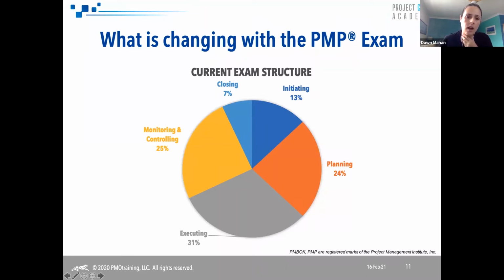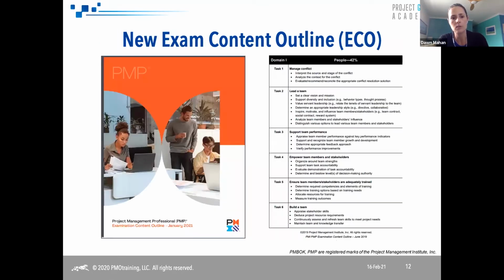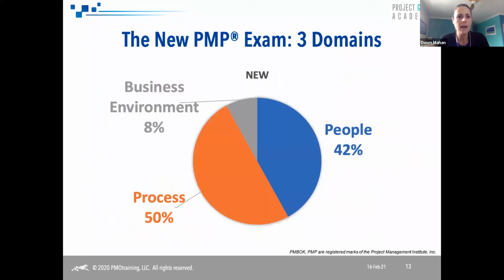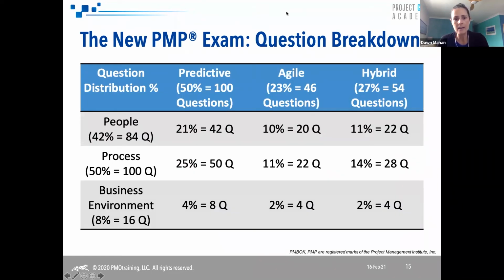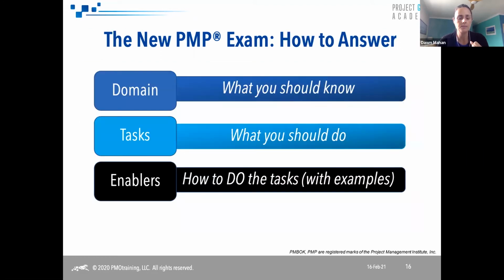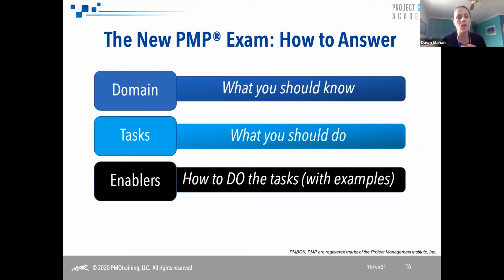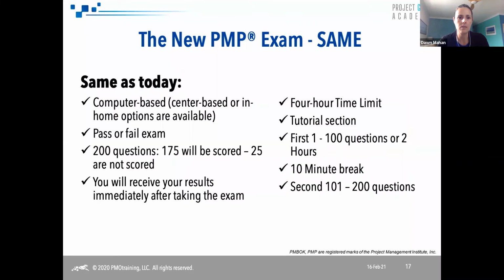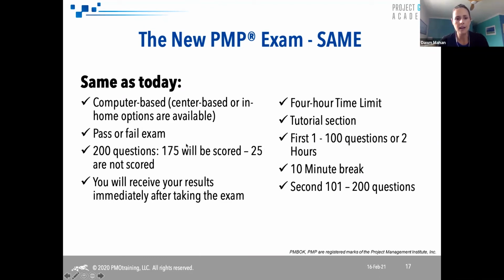Ep 7. What's Changed with the PMP® Exam?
Dawn Mahan is a sought-after international speaker and award-winning project management consultant who has been featured by MarketWatch, Morningstar, Yahoo! Finance and other media worldwide. After leaving the Fortune 50 in 2009, she started her own firm, is a trusted advisor of the C-suite and invented the ProjectFlo® Process Learning System to make learning the Project Management Institute's global gold standard fast, easy and fun. Her background includes Information Technology, Biostatistics & Actuarial Science. When she's not working, you can find her SCUBA Diving, attempting to golf and volunteering, such as with Habitat for Humanity in Cambodia and on the American Lung Association's Philadelphia Leadership Board. Engage with Dawn and get tips to succeed in projectland on Instagram @dawnjmahan.

Join us for fun, first access and tips!